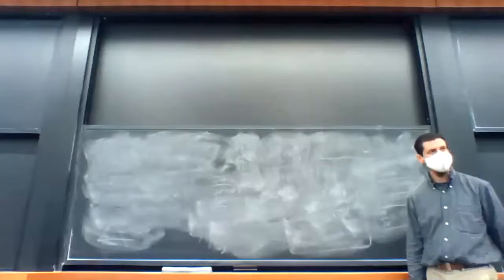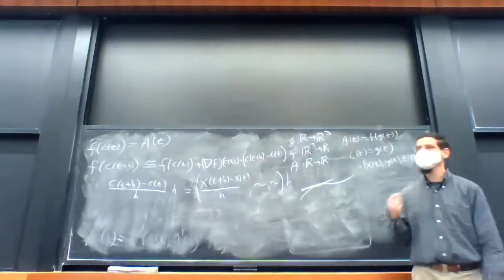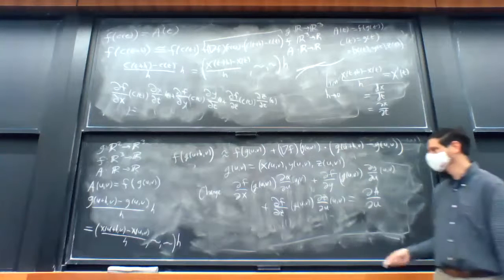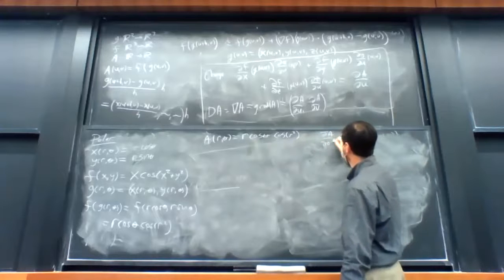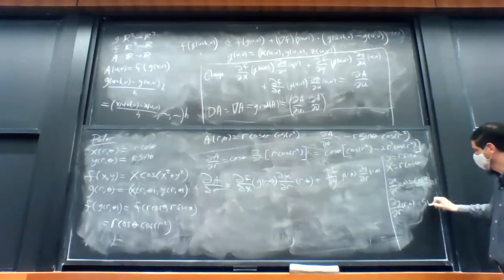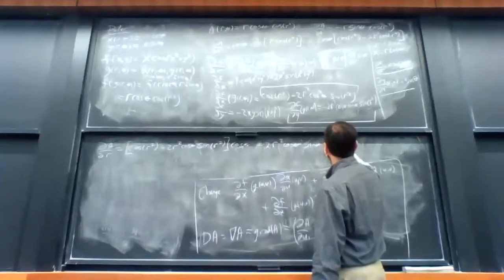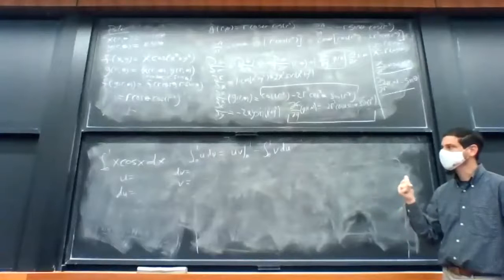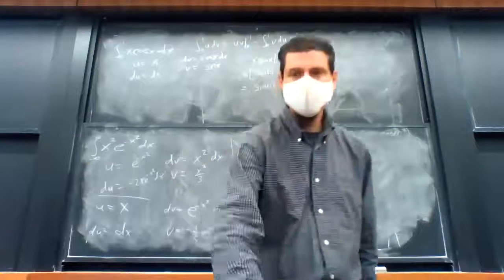150 01 2021 Lec10 ChainRuleIntegrationByParts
Steven Miller: Math 150: Spring 2021: Williams College: Section 2: Lecture 10: 19 March 2021: Chain Rule, Integration By Parts